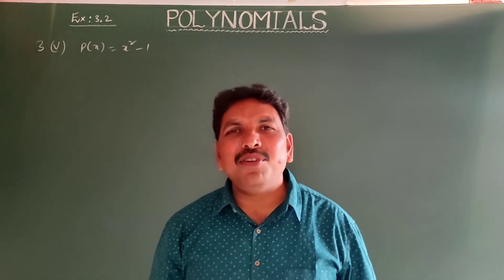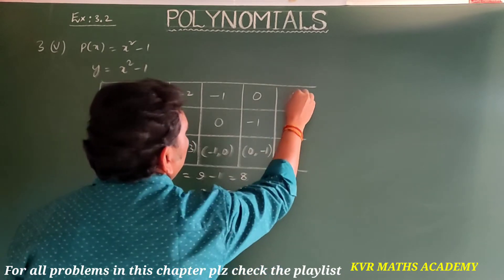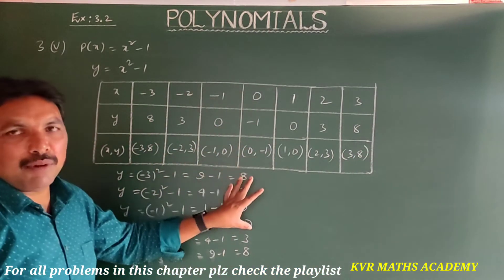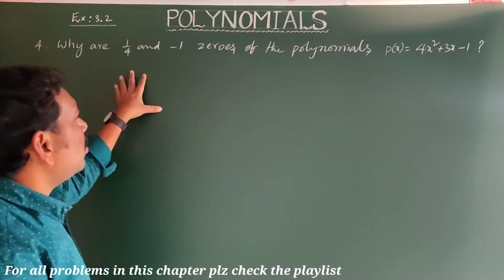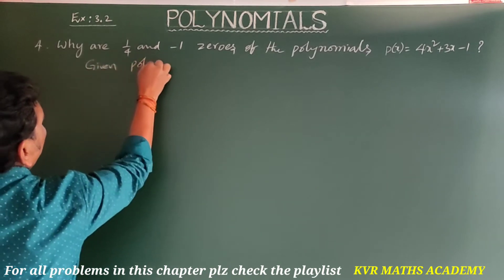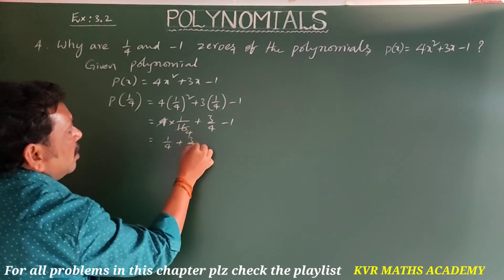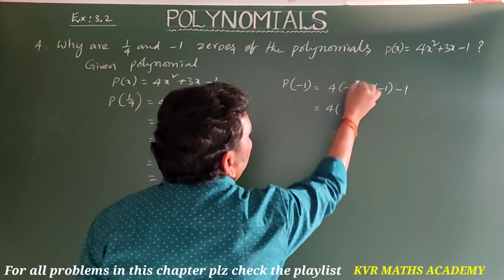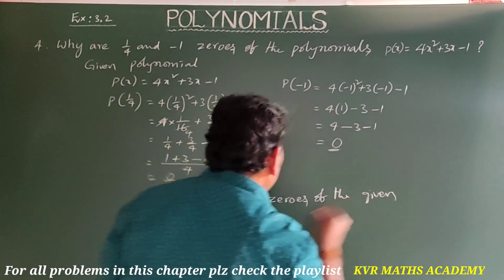POLYNOMIALS/EXERCISE 3.2 - 3rd PROBLEM (V) GRAPH & 4th PROBLEM/CLASS X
In this video explained V graph in third problem and IV problem in exercise 3.2 in polynomials of 10th class mathematics.